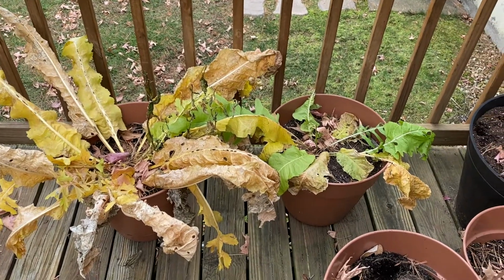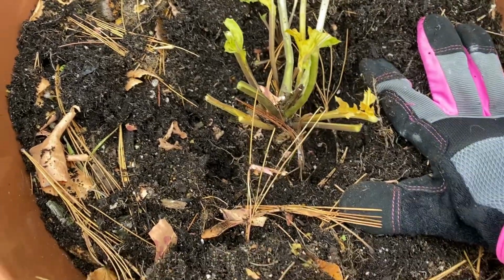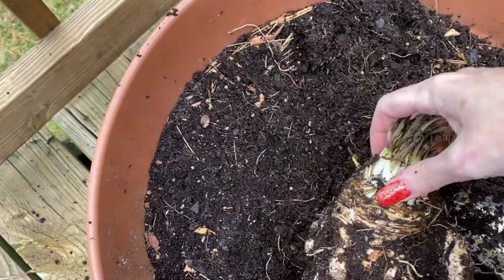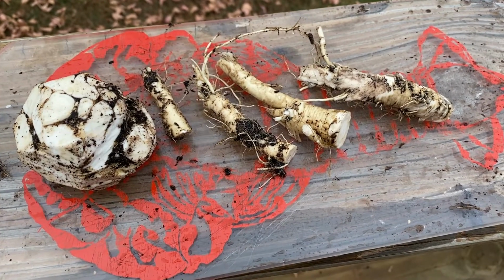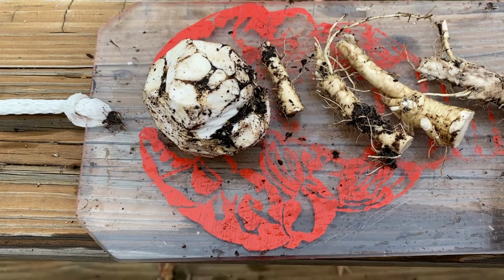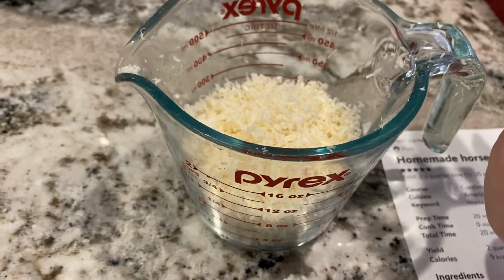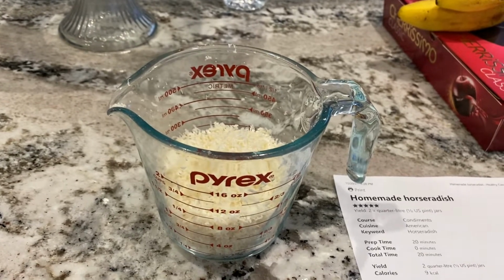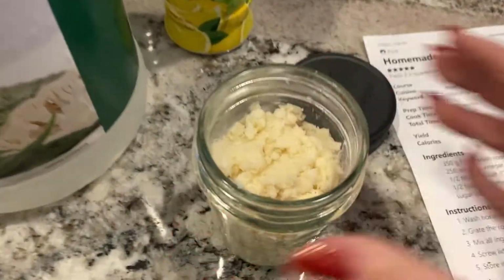Suburban Canning - Harvesting & Preserving Fresh Horseradish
Harvesting Horseradish I grew in my deck garden.